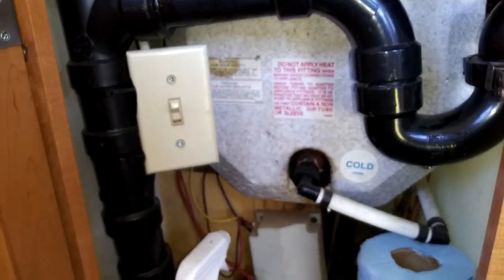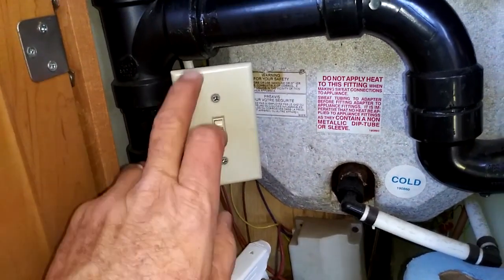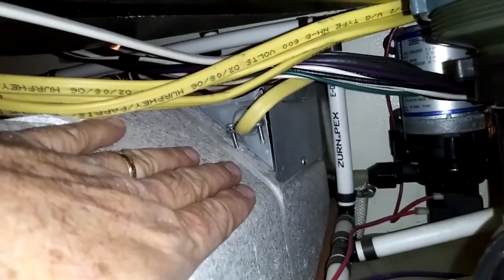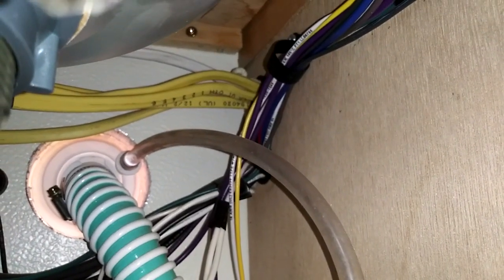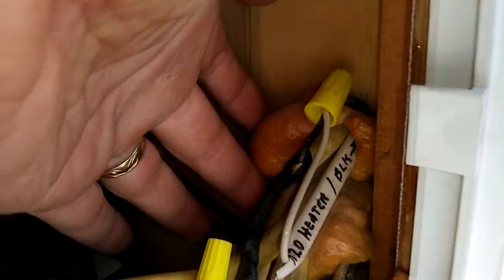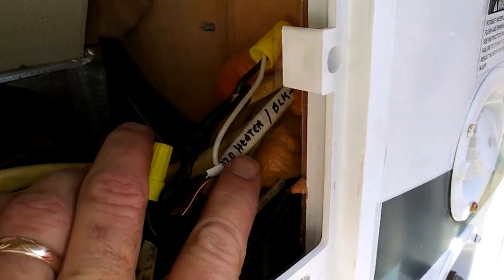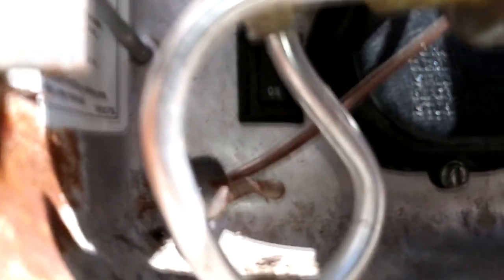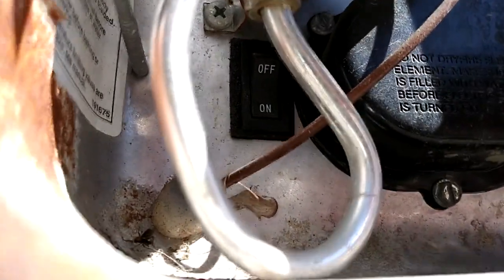Trailmanor Camper: Remote Electrical Switch For The Water Heater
Many campers have electrical elements inside the water heaters.  This allows them to heat water without using LP.  Many times, companies do not install an inside switch for turning the element ON and OFF.  The little switch on the water heater is almost impossible to find (the first time) and almost as hard to get to so that it can be switched on and off.  It also requires that you go outside to accomplish this task.

This simple mod basically cuts the hot/black 110VAC wire that runs to the water heater and splices in a new wire that feeds a switch mounted inside the sink cabinet.  This allows the water heater electric element to be switched ON or OFF from inside the camper.

The outside connections need to be placed inside an appropriate electrical junction box.  This video does not show that.  But, I will eventually add this box just for my peace of mind!  ...It's a safety thing!

Electricity KILLS.  If you are not familiar with electrical wiring PLEASE do not attempt this yourself.  Hire an electrician!